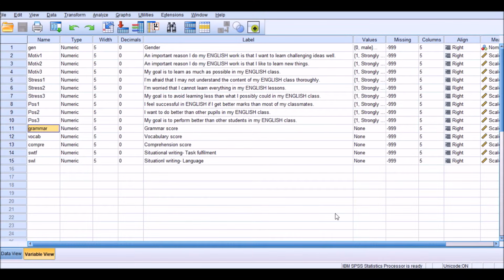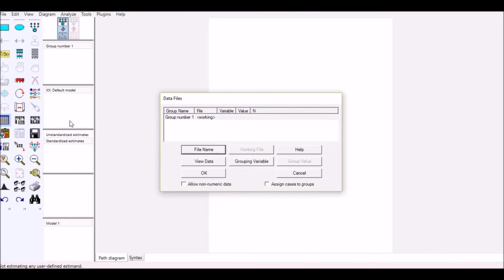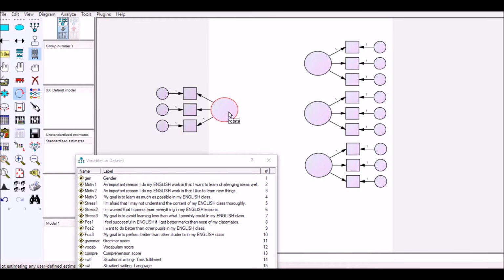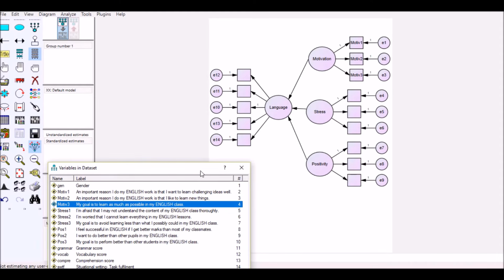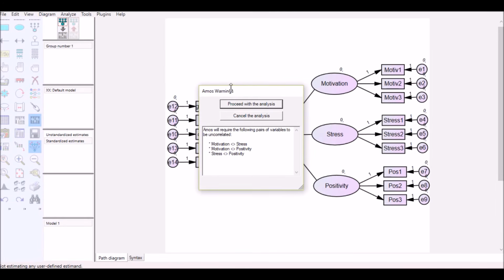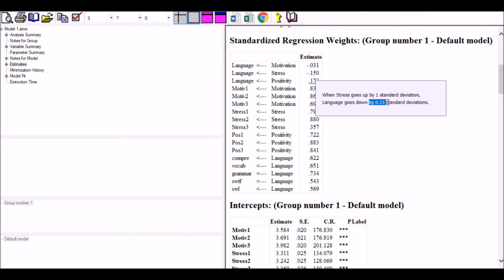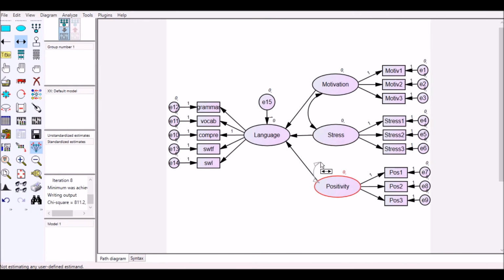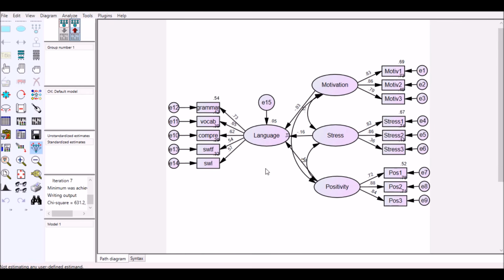Structural equation modeling using AMOS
In this video, I demonstrate how to conduct a structural equation modeling (SEM) analysis in AMOS. As SEM is based on confirmatory factor analysis (CFA), I would suggest you watch the following videos:

You might also want to read the book chapter mentioned in the video: